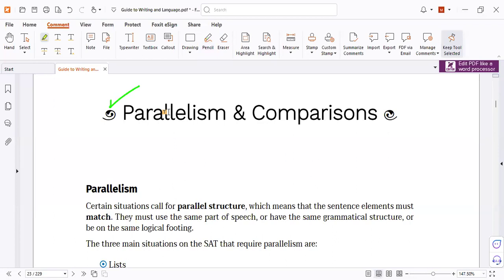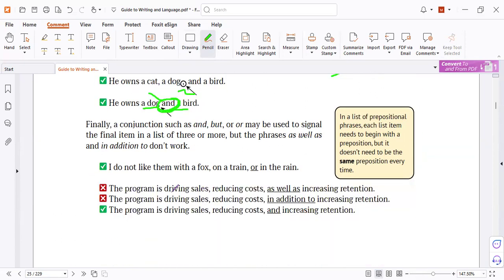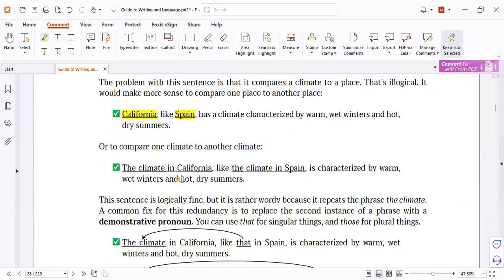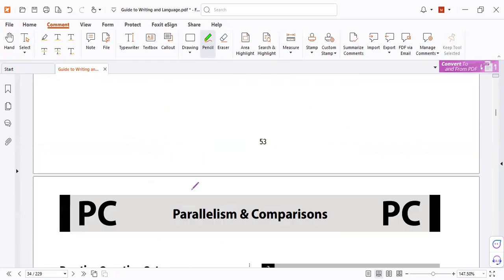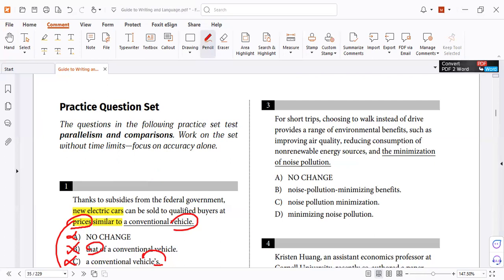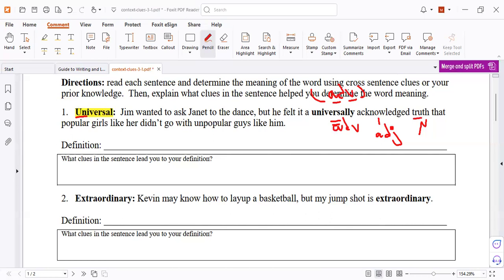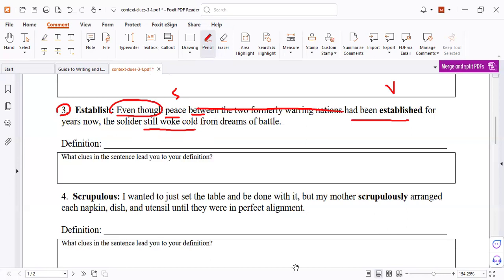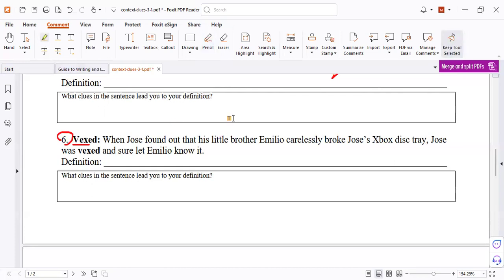Essentials for Tests : SAT ACT AP EST